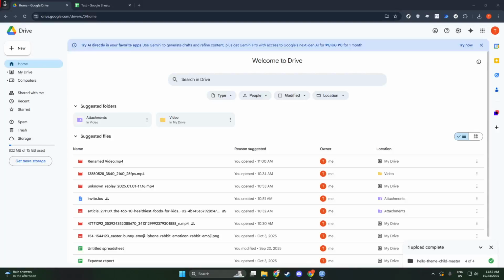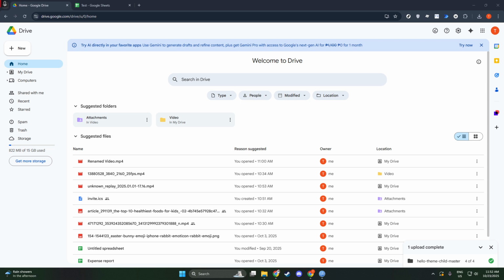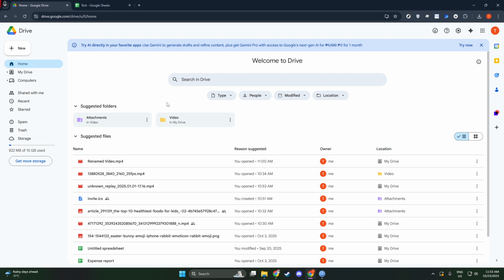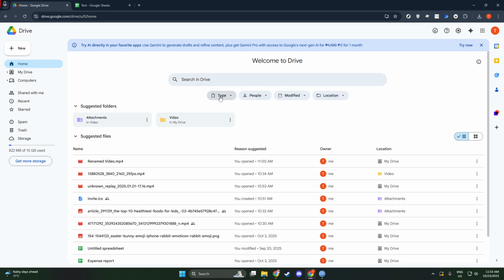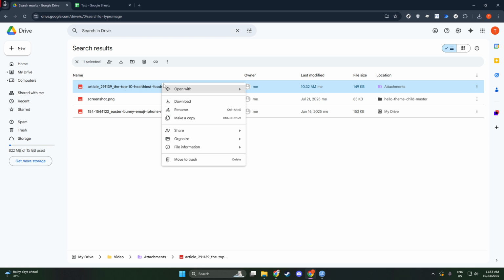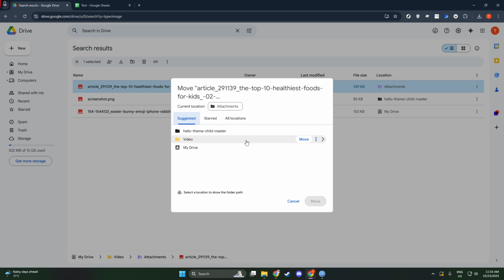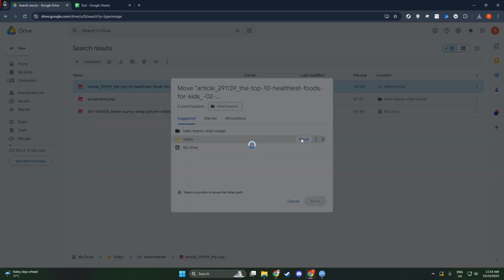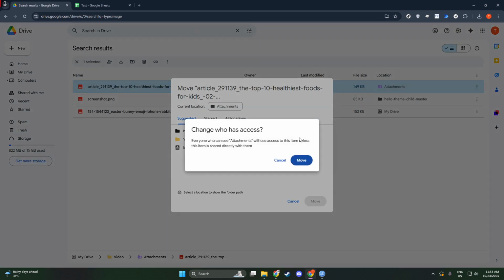How to Move Files in Google Drive | Step-by-Step Tutorial 2025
In this tutorial, you’ll learn how to move files and folders within Google Drive to keep your content organized. We’ll show you how to select single or multiple items, move them to different folders, and maintain your folder structure. You’ll also learn tips for using drag-and-drop, the right-click menu, and Google Drive for Desktop to manage your files efficiently.